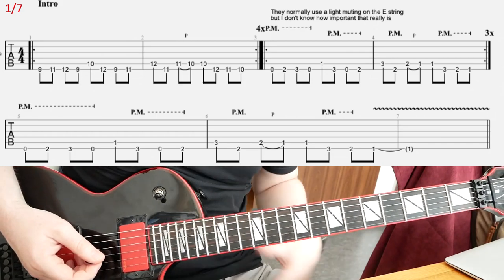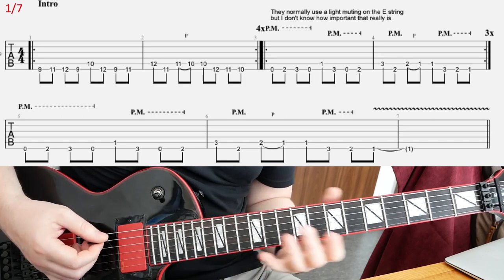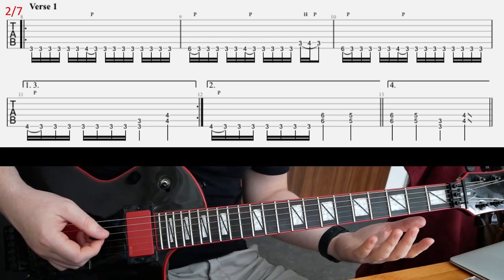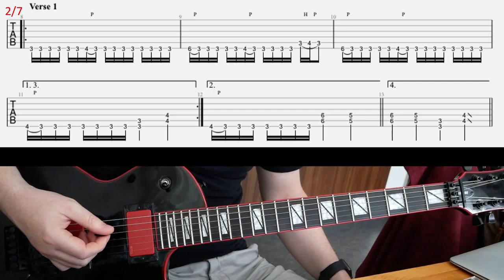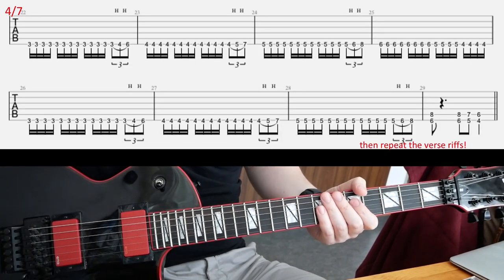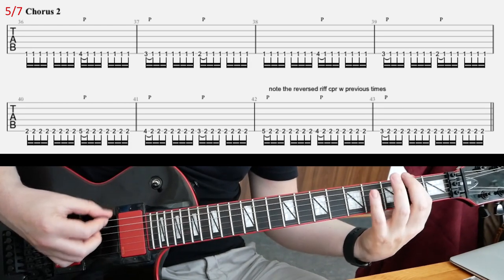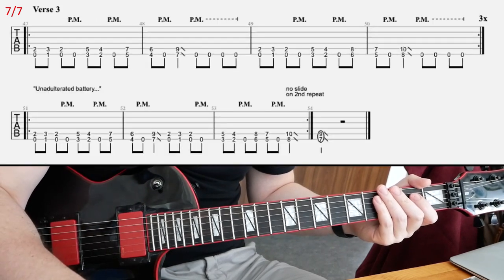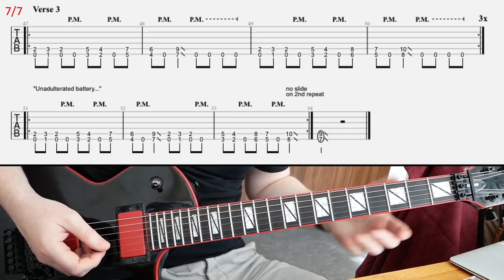Slayer Sex Murder Art guitar lesson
My tab and lesson on the rhythm guitar parts to Sex. Murder. Art. by Slayer, from the Divine Intervention album. Tuning is Eb standard. This is one fast riffing song, and although not too long, it will definitely give your right arm a workout in stamina.

You can sponsor my channel by saying Thank You with a small donation (button below the video) or by joining the channel!